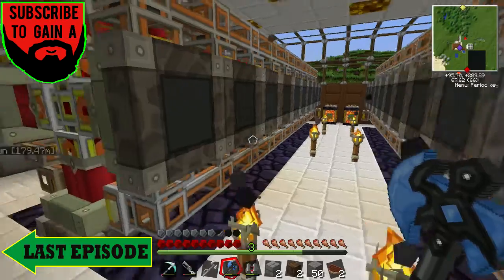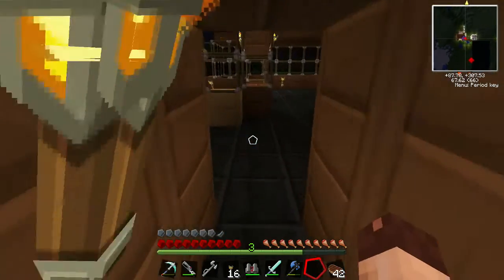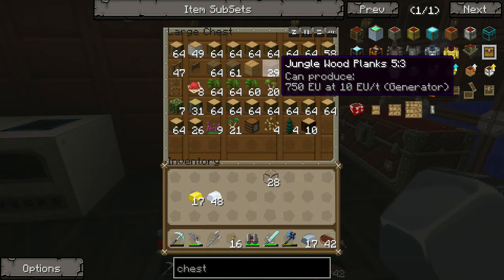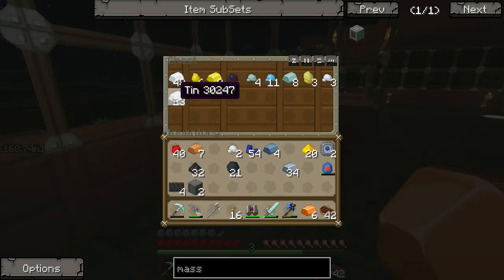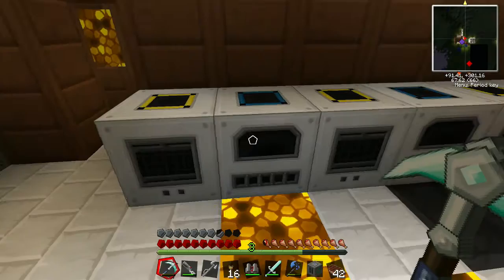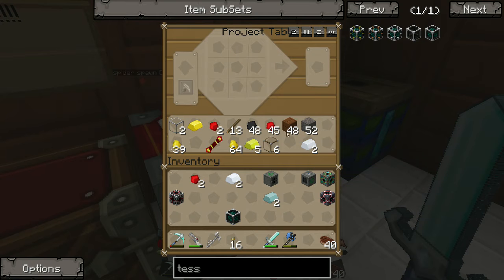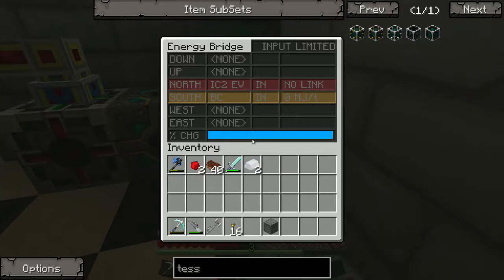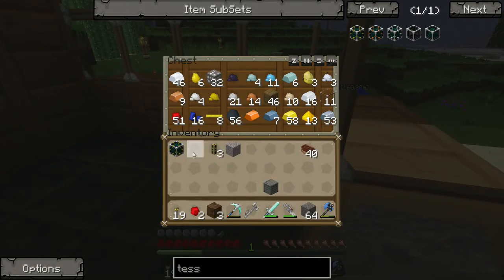Invisible Zombie | Minecraft Tekkit Lite #55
Welcome To My let's Play Series.
This is Episode #55 - Invisible Zombie

Join me as I adventure to make an Awesome World of Greatness.

Be sure to Like, Favourite and share the awesomeness!!